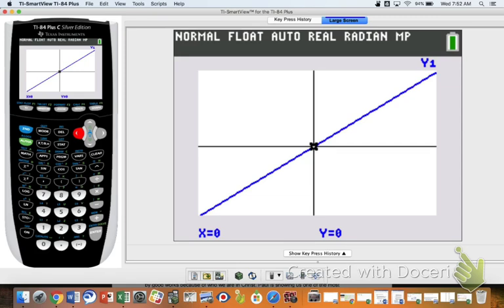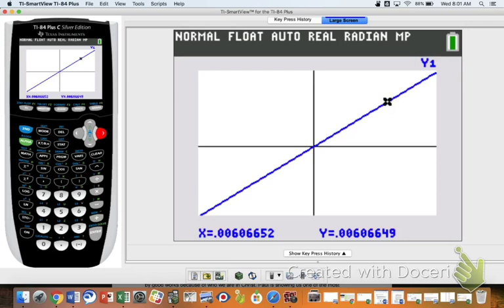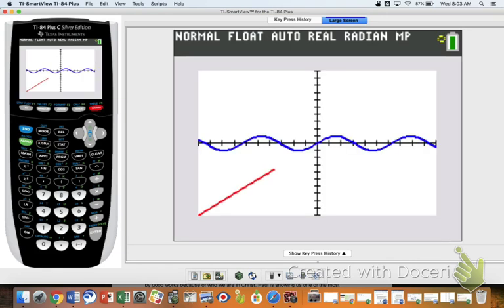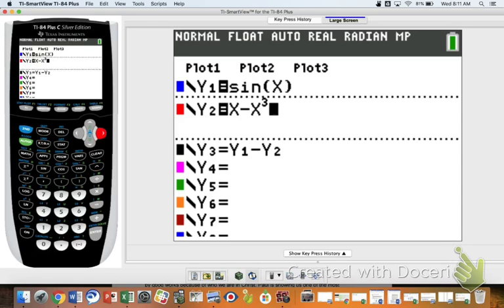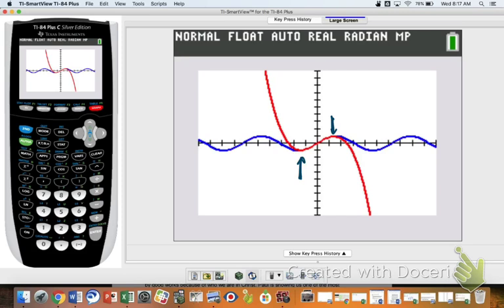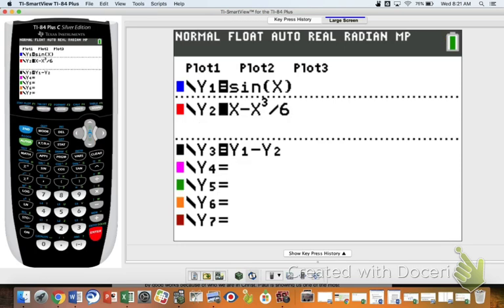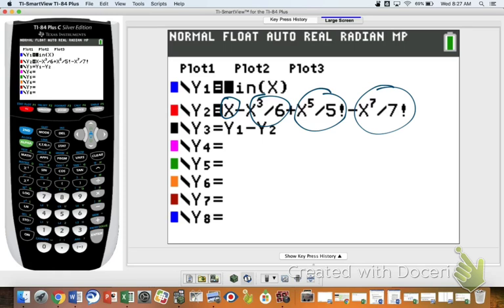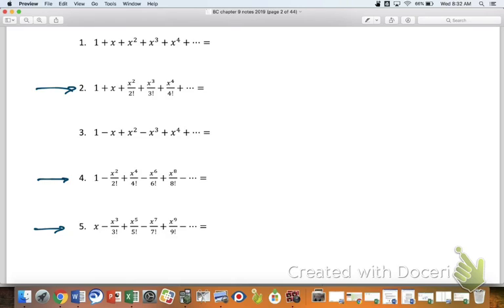bc unit 9 day 2